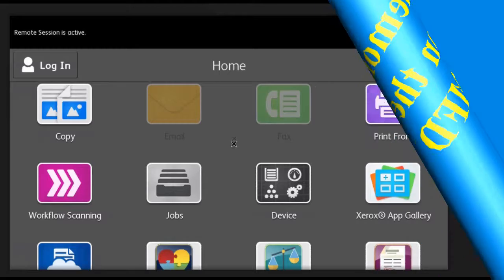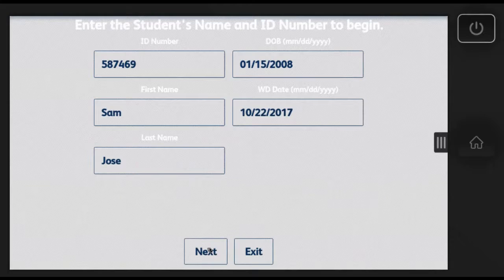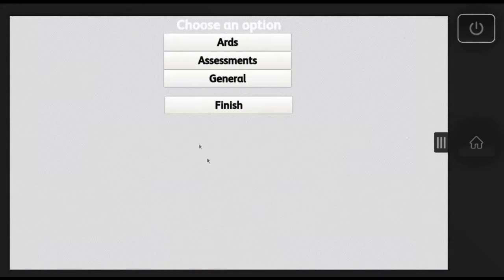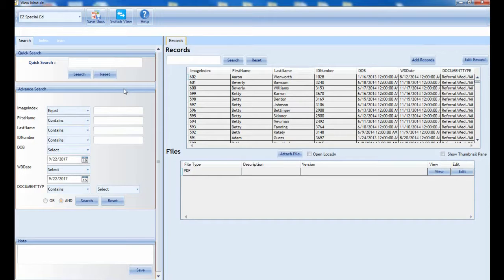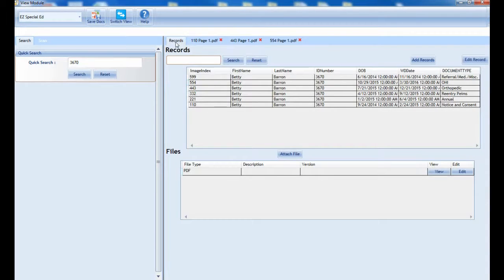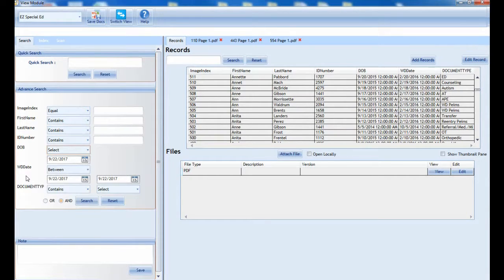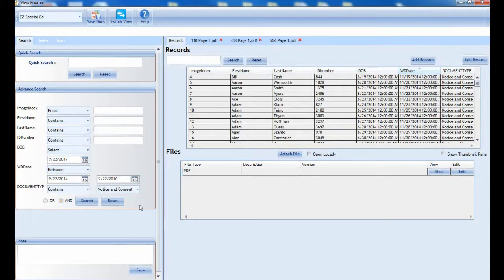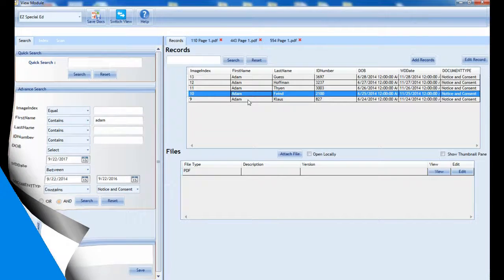EZ Special Ed COMPLETE Video 11 10 17